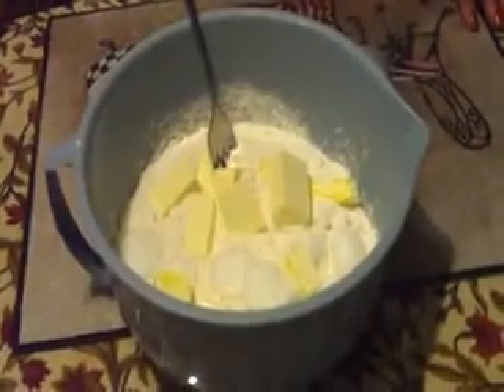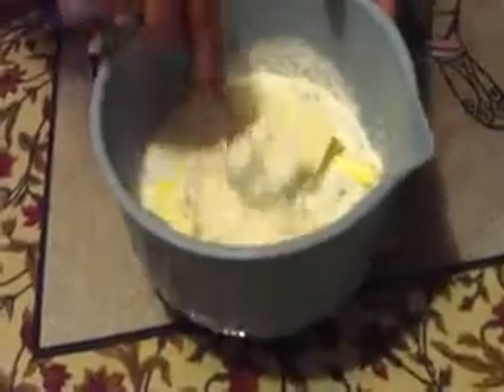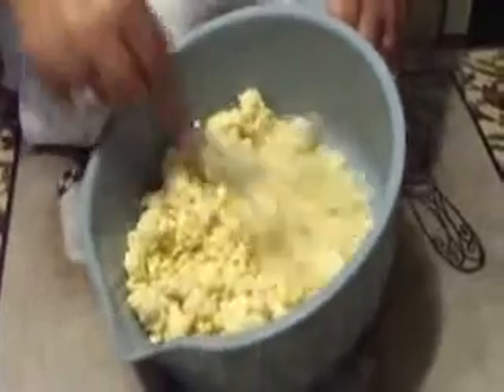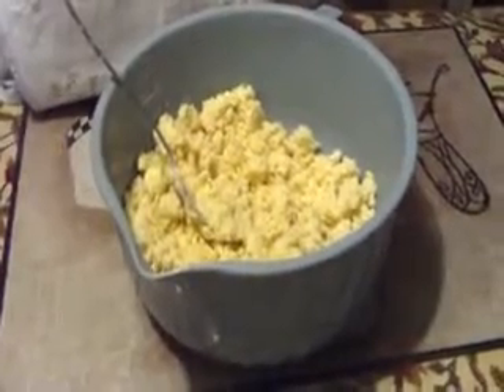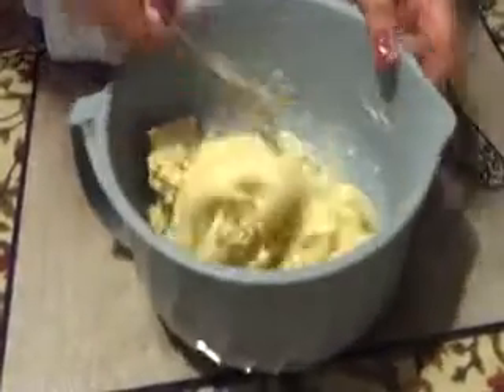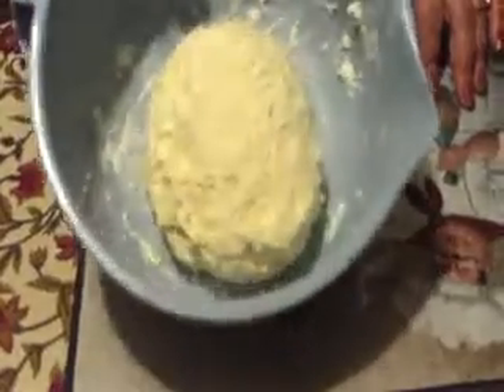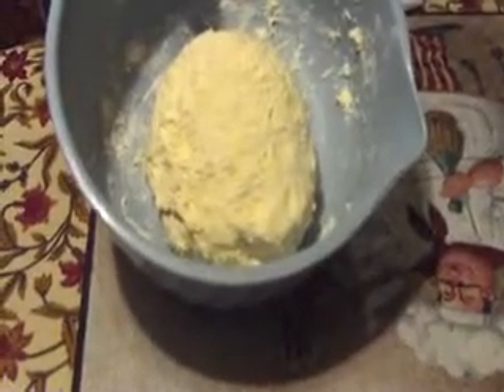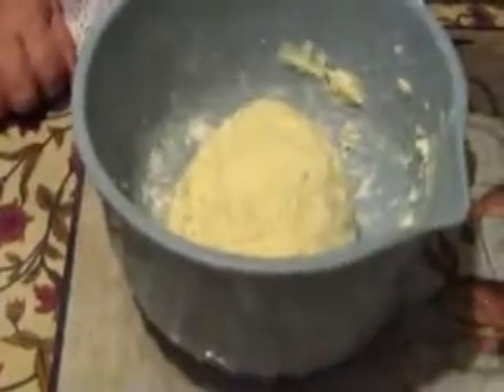GYPSY FOOD BASIC PIE CRUST RECIPE.